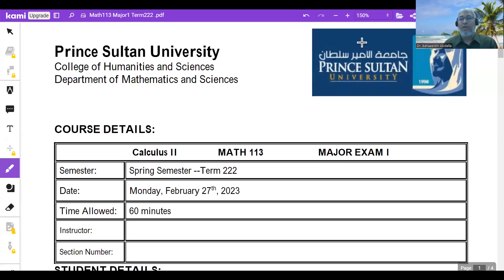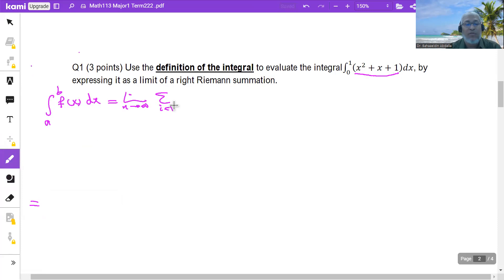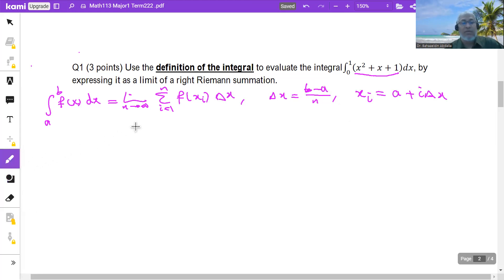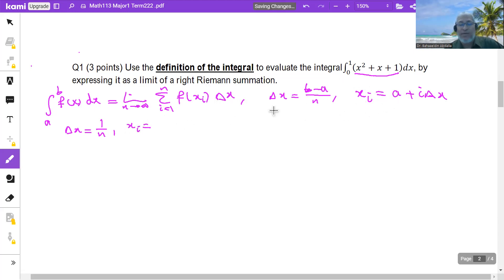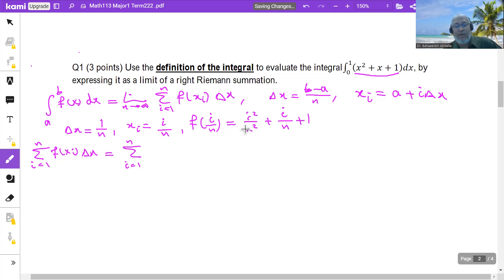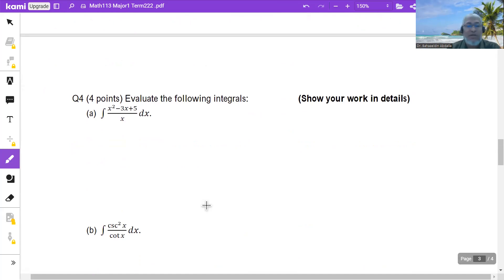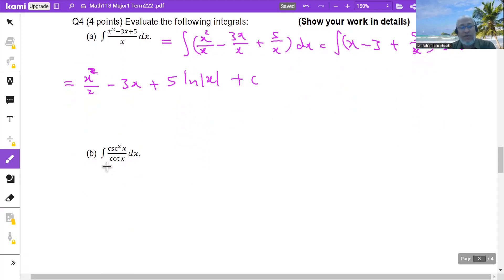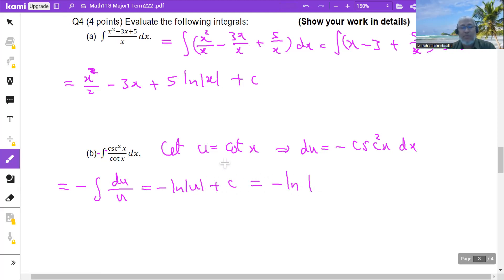Math 113 Major Exam1 Term 222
Math 113, Dr. Bahaaeldin Abdalla, PSU